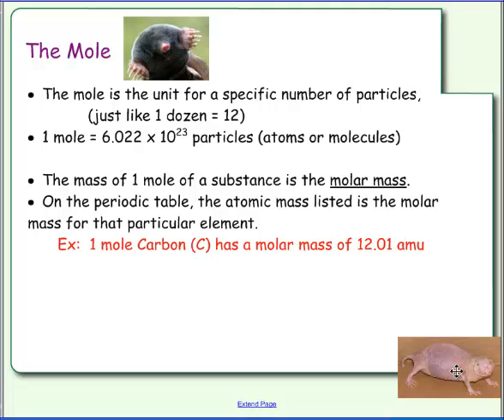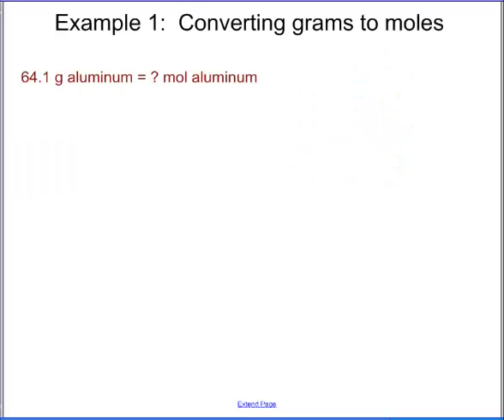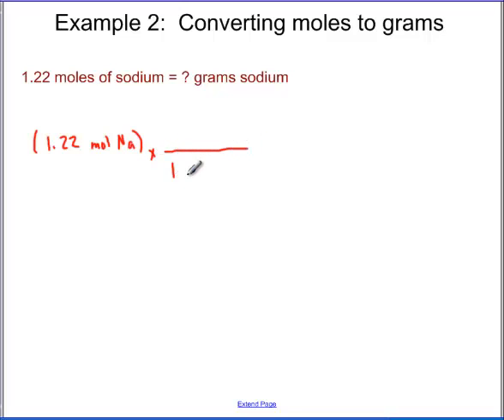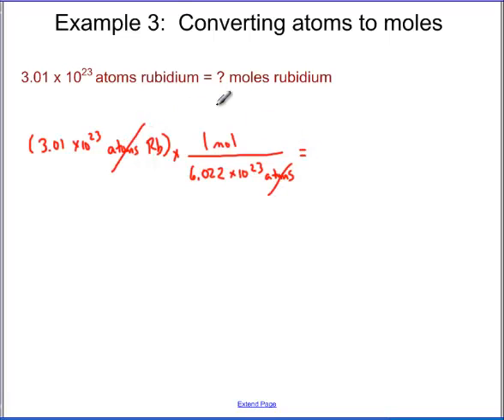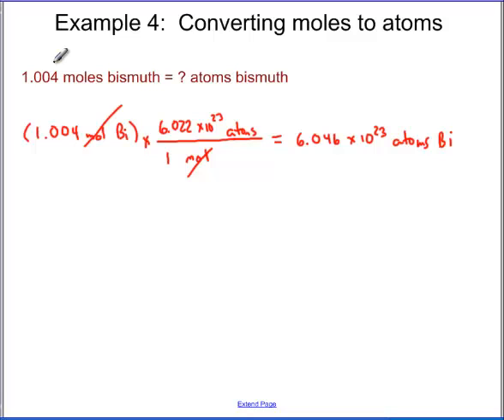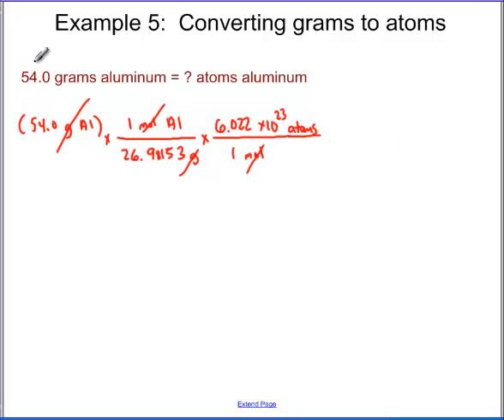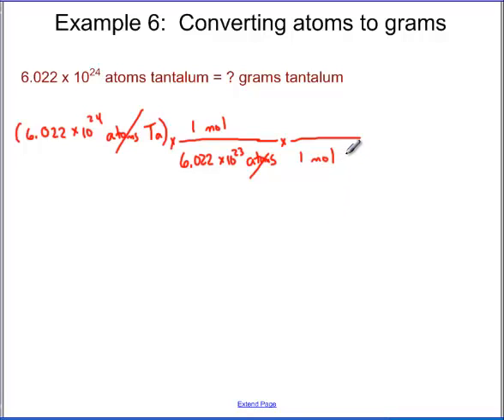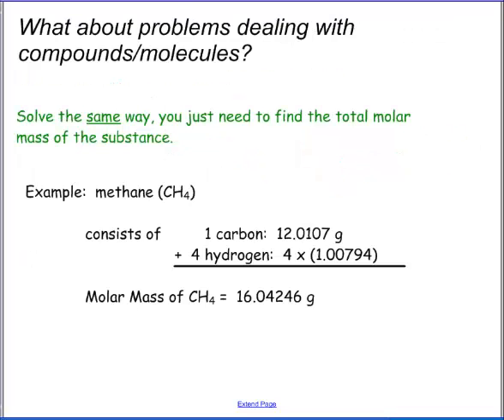Mole Calculations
Calculating with the -mole- in chemistry